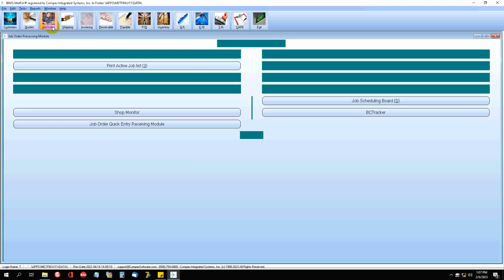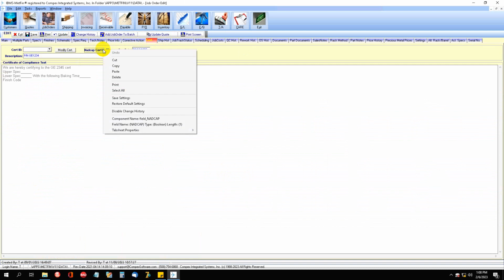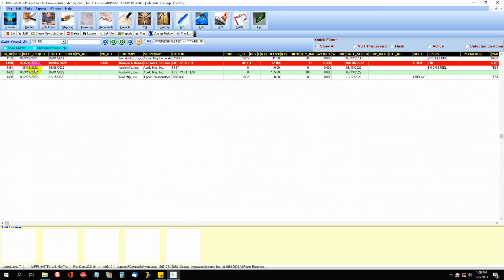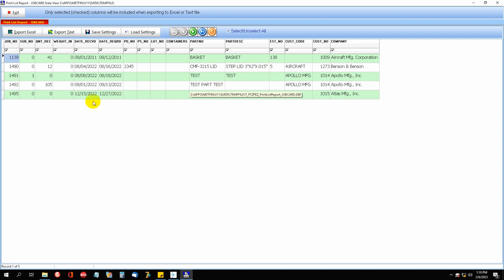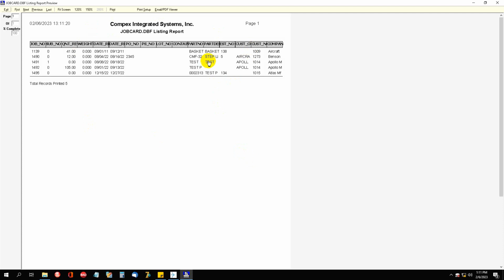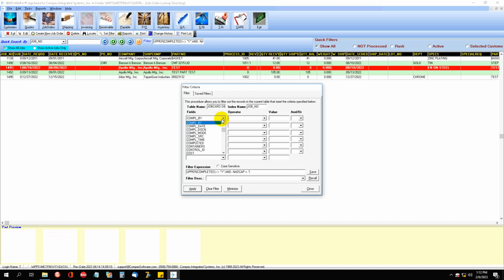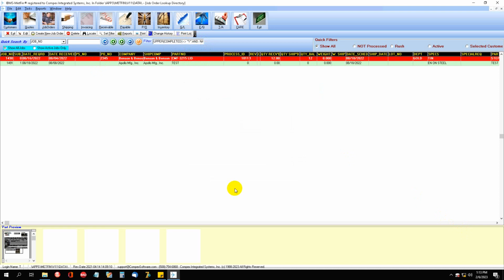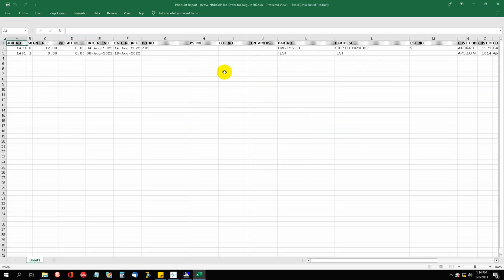ActionID 77525 How to Export Active NADCAP Job Order to Excel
This video will show you how to use SET FILTERS option to export an active NADCAP certified job order list to export or preview as PDF.